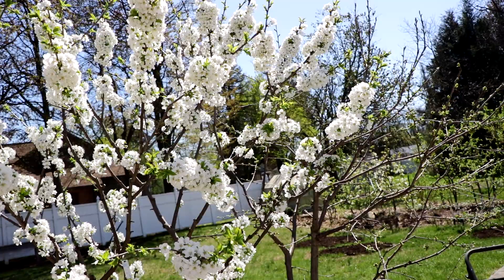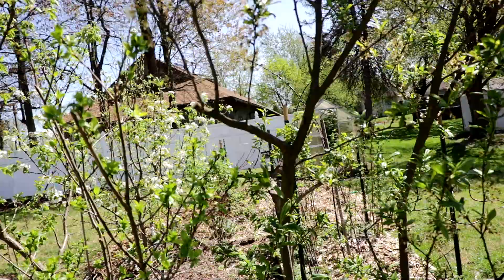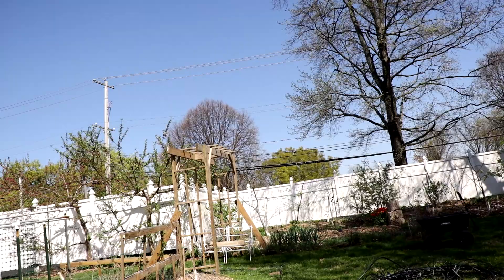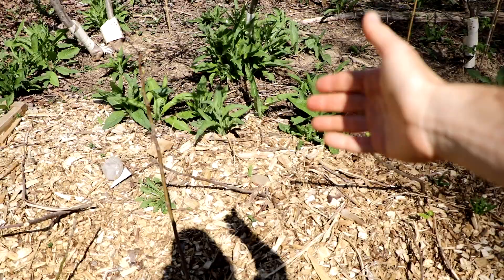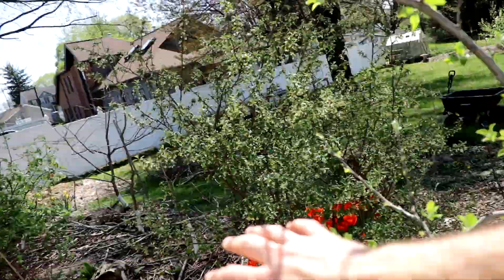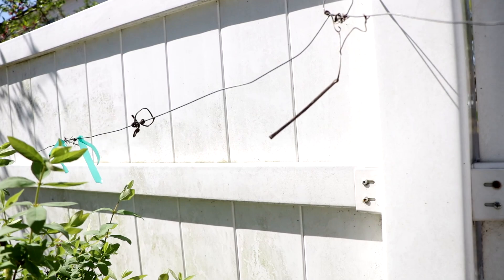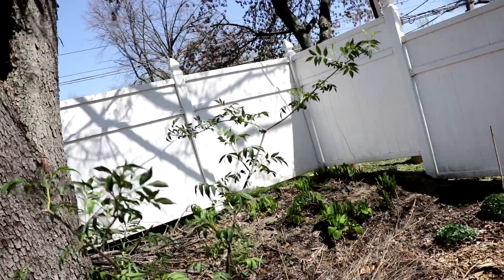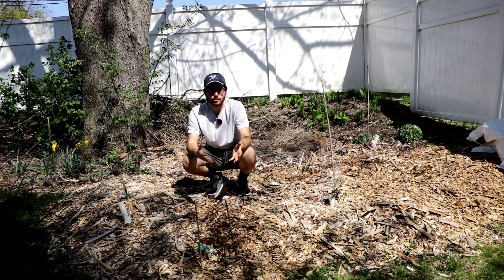A Spring Tour of 15+ Fruiting Plants w/ Lessons Along the Way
Touring the backyard orchard and garden with valuable lessons along the way.

Introduction (0:00):
The yard is looking beautiful with various fruit trees in full bloom, highlighting the aesthetic appeal of a backyard orchard. The yard has a fruiting cherry tree called 'white gold' that is in full bloom and expected to yield a lot of fruit.
Apricot tree (01:54):
The apricot tree has set a number of apricots, but there's a risk of late frost in the area that could damage the fruit.
Plums and pluots (02:34):
The plums and pluots have already flowered and have started to develop fruit. However, they are susceptible to plum curculio, an insect that can ruin the crop.
Pest control (03:10):
Organic spraying methods are used to control pests, such as plum curculio, to prevent damage to fruit and minimize harm to pollinators and the environment.
Asian pear tree (04:19)
An Asian pear tree is in bloom, but there's a concern about the potential spread of fire blight, a disease that can severely damage and even kill the tree.
Peach trees (05:30):
The peach trees have been pruned heavily to improve light exposure and air circulation, which is expected to yield better quality fruit.
Fig trees (08:06):
The fig trees are leafing out and are expected to have a good growing season due to the warm weather.
Garlic and strawberries (08:44):
The garlic and strawberries are also doing well, with the garlic looking its best ever and the strawberries starting to flower.
Apple trees (09:15):
Apple trees have been thinned out to improve light exposure, which should enhance fruit quality and disease resistance.
Other fruit trees (10:24):
A quince tree, a cornelian cherry tree, and a trailing blackberry have been newly planted, while existing trees have been pruned to improve sunlight exposure and fruit production.
Pollinator plants (11:03):
Plans are underway to plant flowering plants under the fruit trees to attract pollinators, enhancing overall yard health and productivity.
Goumi Berry (11:39):
The Goumi Berry tree is thriving, consistently producing a good crop each year and currently covered in flowers.
Muscadines (12:49):
The pruning strategy for the muscadine grapes is being reconsidered, with a bushier vine being considered as an alternative to the current spur pruning method.
Sunlight Importance (13:44):
Provide plants with an adequate amount of light, especially in shaded areas. An espaliered plum is introduced, which is in the initial stages of espaliering. An Issai kiwi berry was also planted with the hope of fruitful growth despite known challenges.
Pawpaw Flowering (14:38):
The Pawpaw tree is highlighted as it is flowering again. I hope to yield about 20 Pawpaw's this year, especially as there will be fewer squirrels around. Other trees, including a mango and a PA gold, are also mentioned for their high-quality fruits when picked at the right time.
New Fruiting Plants (16:34):
An elderberry is introduced which is expected to fill in a large area. Its benefits, such as elderberry syrup, are mentioned. There is also discussion about the planting of mushrooms, specifically the process of inoculating wine cap.
Soil Fertility (17:49):
The importance of soil fertility is discussed, focusing on how mulch and organic material break down to add fertility to the soil. Wine cap, in particular, is highlighted for its ability to break down wood chips quickly, contributing to soil fertility.
Various Other Fruiting Plants (18:25):
A young grafted Girardi mulberry and a Ruby Autumn Olive are introduced. The latter is preferred for its later fruiting season compared to the Gumi. Other berries such as aronia berries and persimmons are mentioned, along with their benefits for health.
Salavatski Pomegranate (20:50):
The resilience of a pomegranate tree is celebrated, having survived the winter. Despite potentially not producing high-quality fruits, its survival and potential for different uses are appreciated.